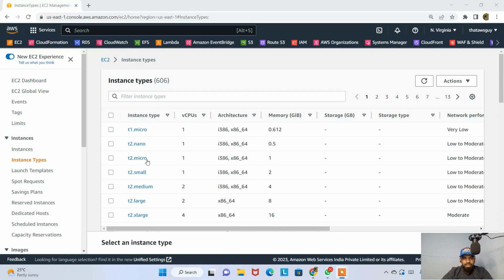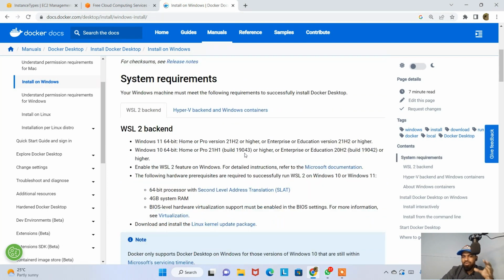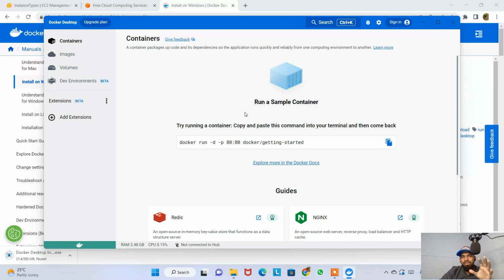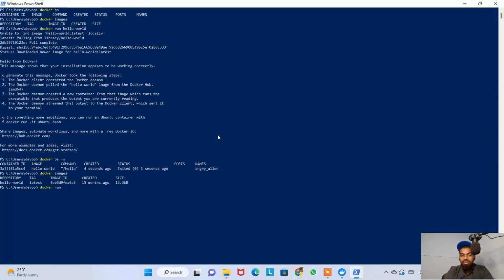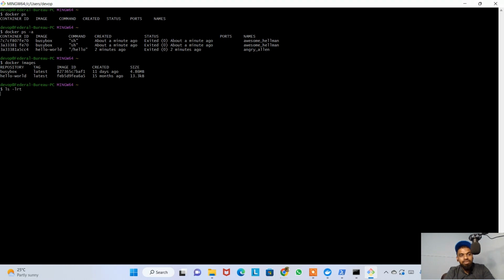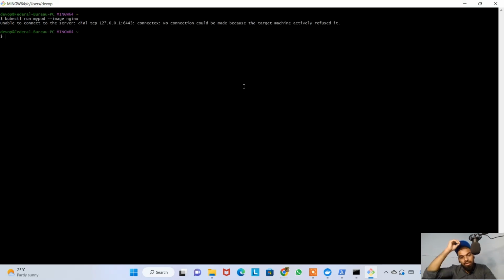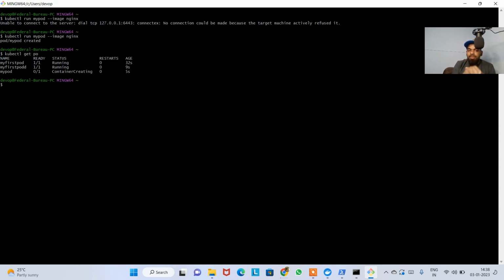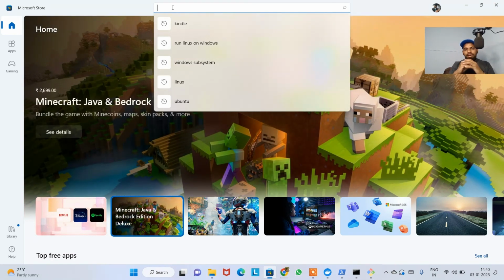Kubernetes WorkShop Part 8/DockerDesktop/Ubuntu/Kali/Linux/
This Video explains Docker Desktop Installation on Windows 11.
Also Installing Ubuntu or Kali Linux from Microsoft Store.
How to enable Kubernetes and Docker in Docker Desktop.